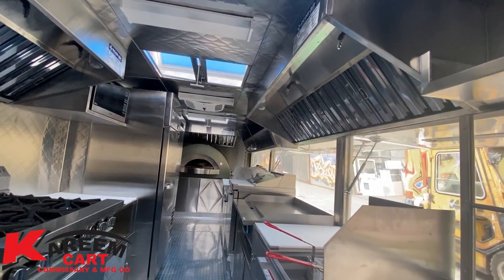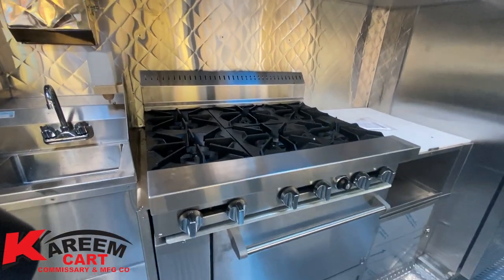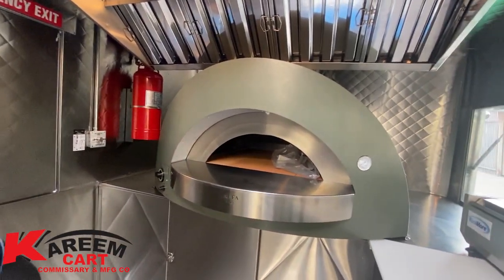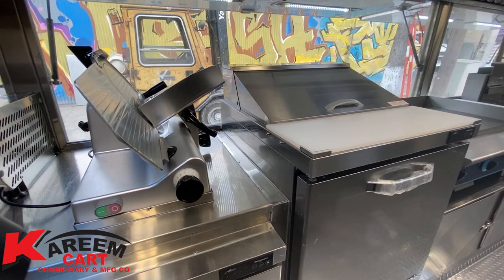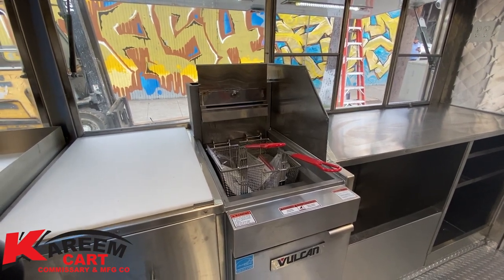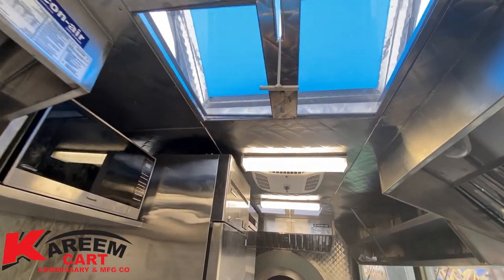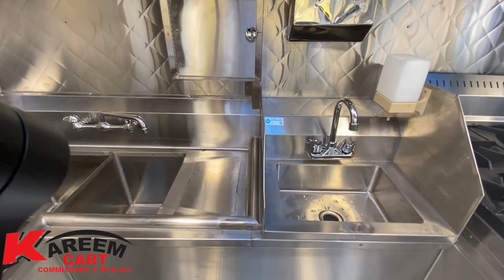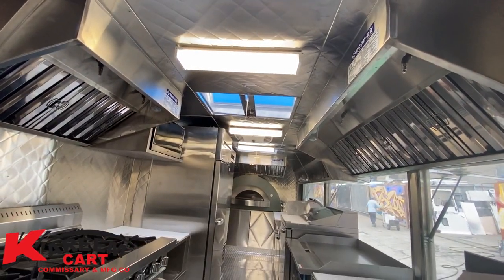Amazing EXTRA LARGE Pizza Food step-in Trailer. Another style of popular food truck for Italian food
Take a look inside a fully equipped pizza step-in trailer. This walk-in unit was built in 2020 and it is approved in Los Angeles County.

Pizza oven
Refrigerators
Salad bar
Freezer
Steamer
Griddle
Burners
Etc.

Raul Castillo
Kareem Carts Commissary & Manufacturing

(Avalon & Slauson) Mon-Fri 8am-5pm, Sat 8am-1pm.